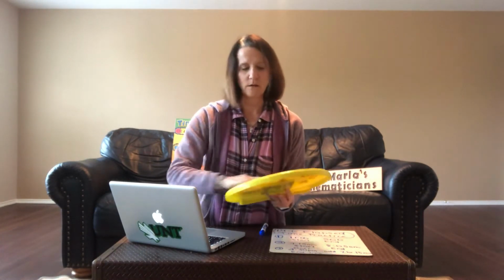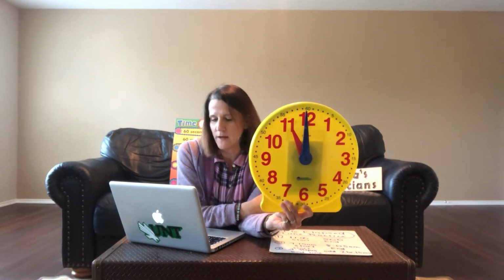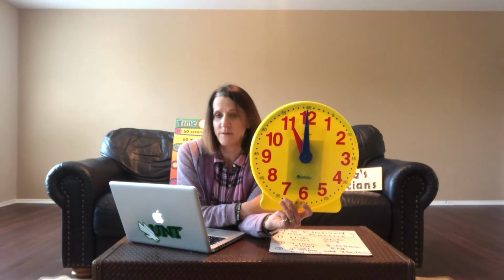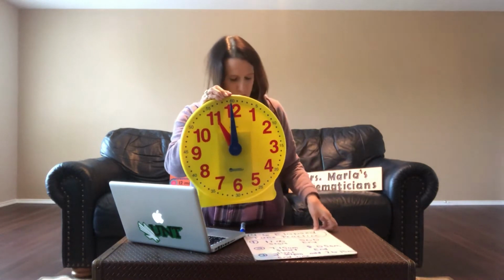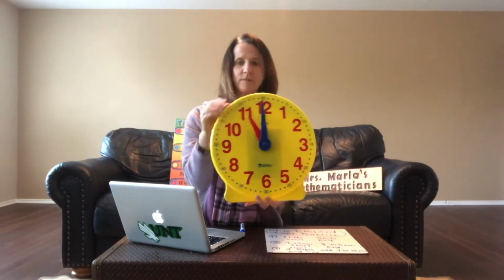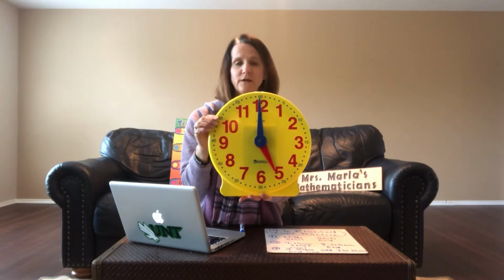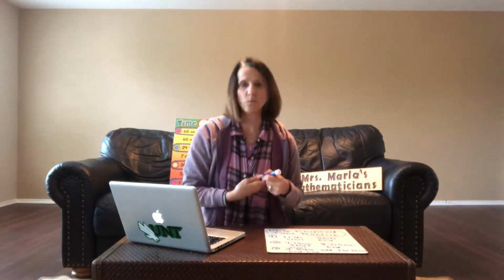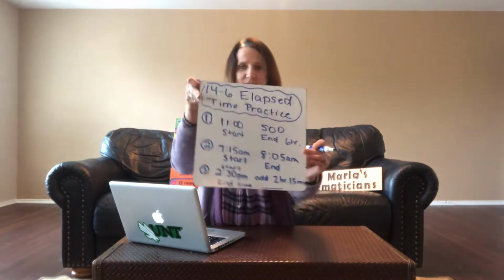Practice 14-6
Elapsed Time